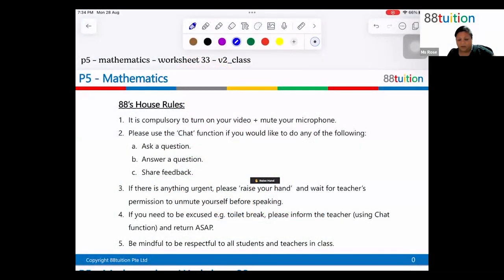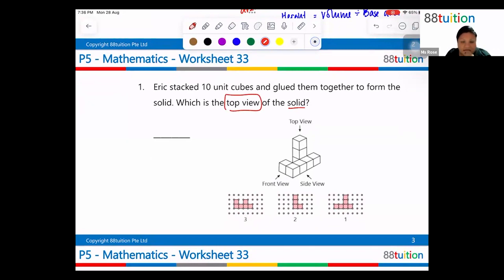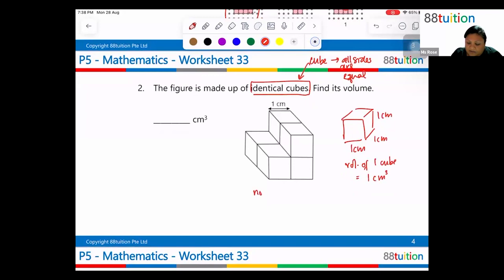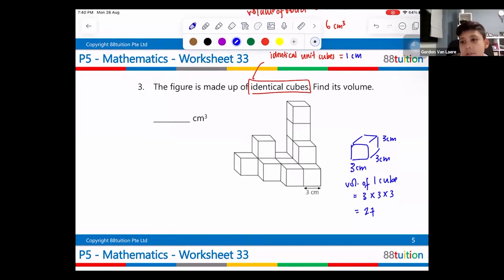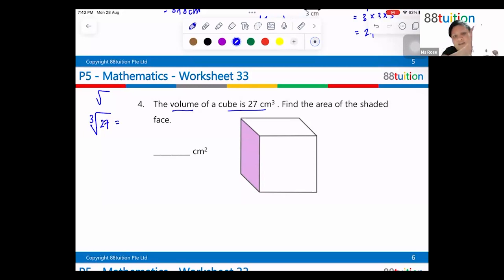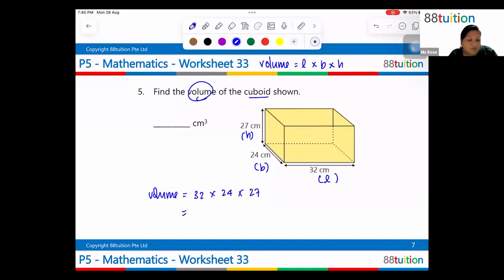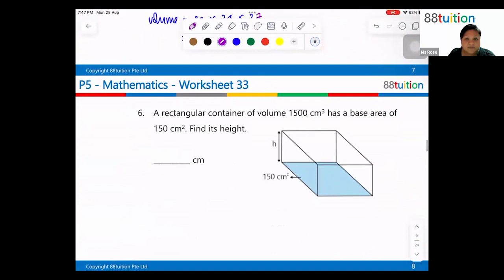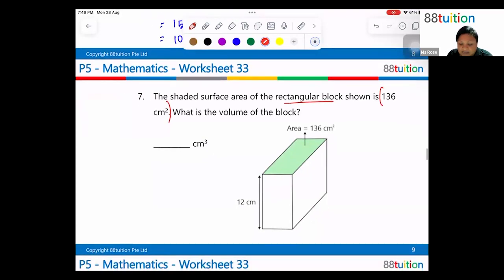P5 - Group A - Mathematics - Tutorial 33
Highlights Of This Tutorial :

Volume
Learning Objectives
• Find Volume of Solid Figures in Cubic Units
• Find Volume of a Cube and a Cuboid
• Filling Box up with Cubes